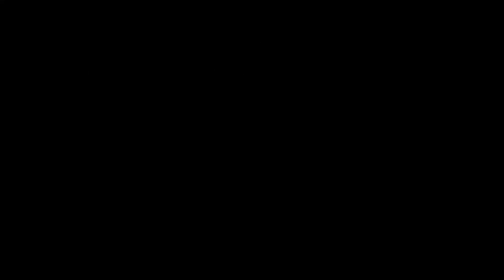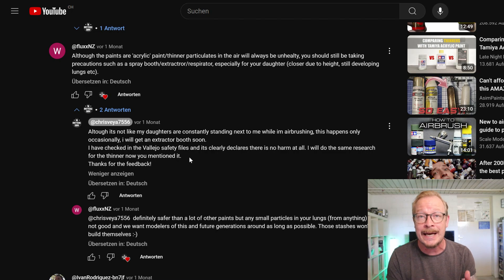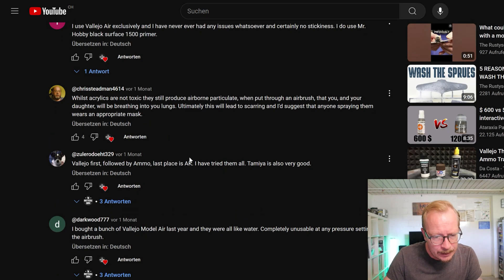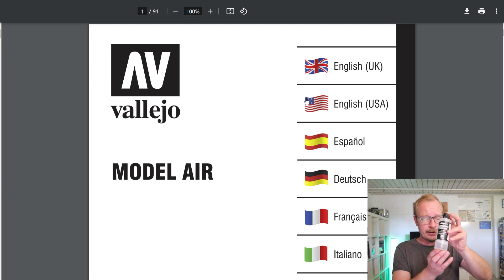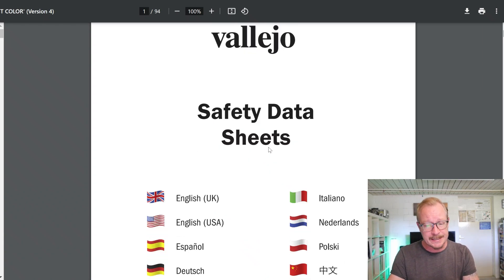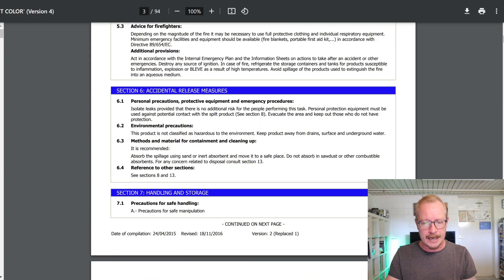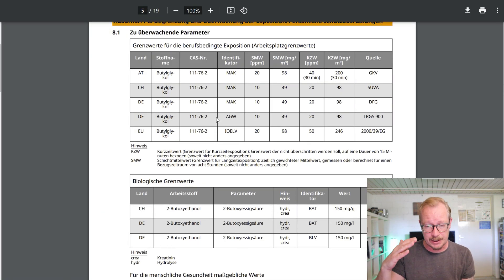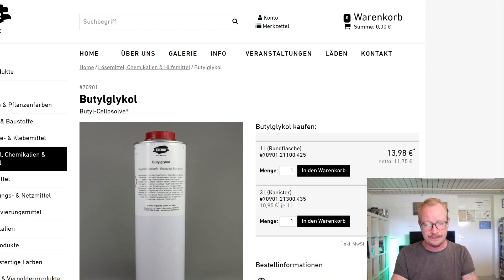ARE ACRYLIC AIRBRUSH PAINTS & THINNERS REALLY NON-TOXIC? - Uncover the toxic ingredients in the SDS!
Research on Vallejo Model Air acrylic paint, airbrush flow improver and airbrush thinner: are any ingredients hidden in there which are classified as toxic or harmful to health? A closer look at the Safety Data Sheets (SDS) for these three products are revealing quite an interesting result.

0:00 The primary question
3:11 Model Air paints composition
5:23 Flow improver composition
7:00 Butoxyethanol check
10:05 Airbrush Thinner composition
11:05 Butylglykol check
15:30 The summary